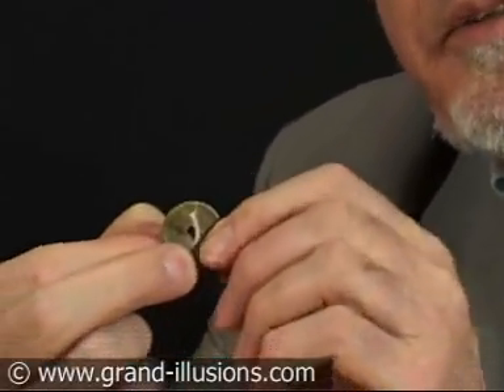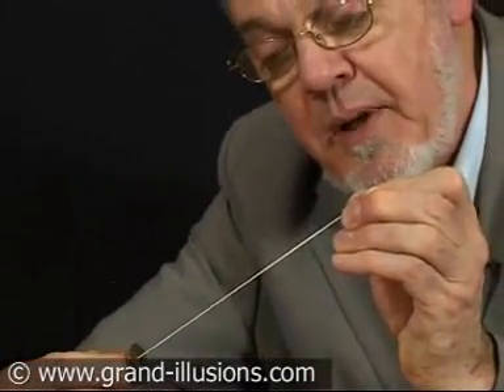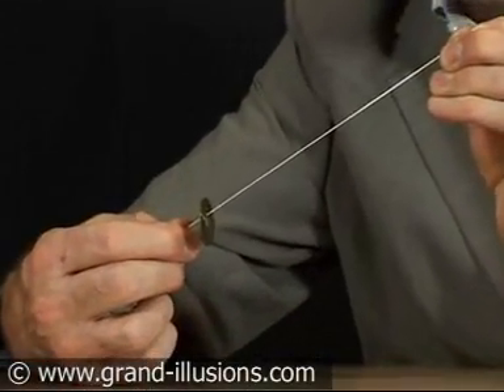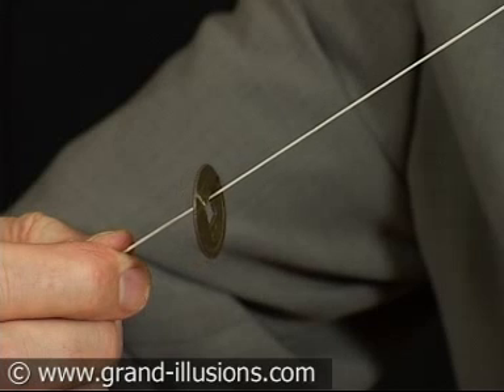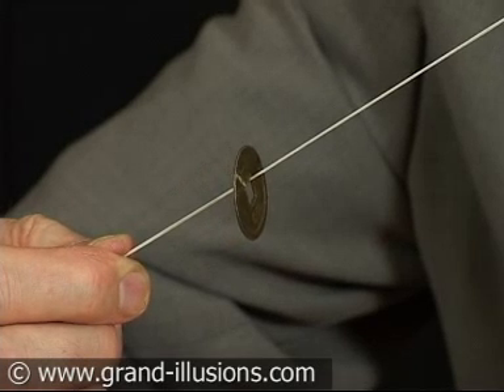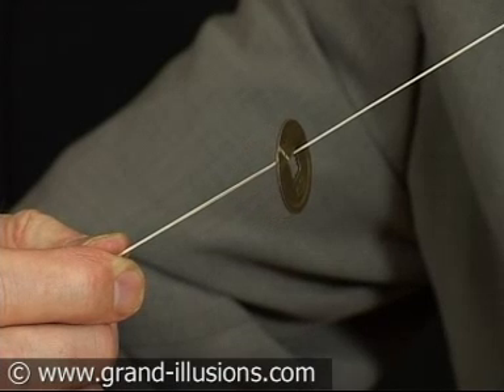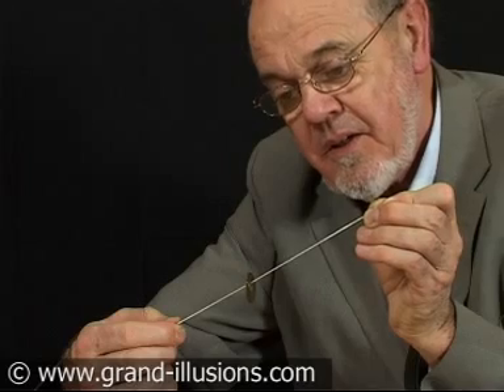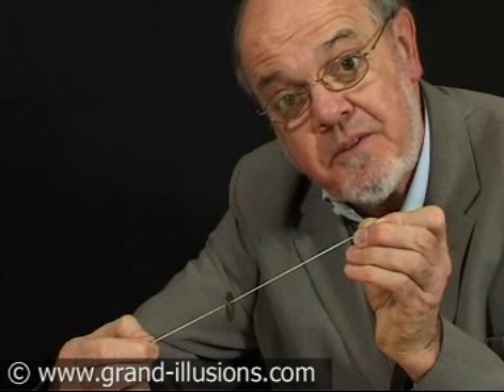climbing coin-Physics trick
Watch this coin climb slowly up as it defies gravity.  YAY! Physics! Behold my many Notes!